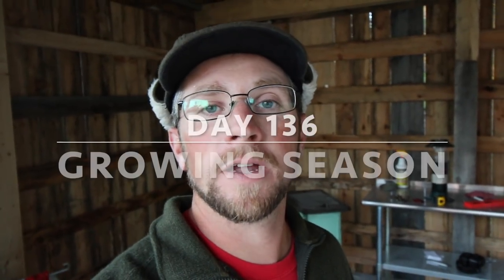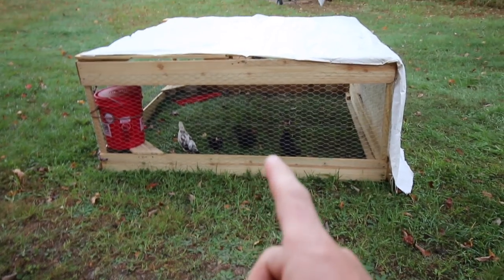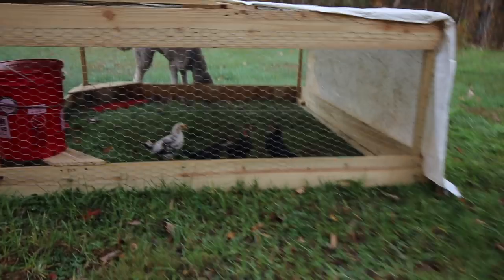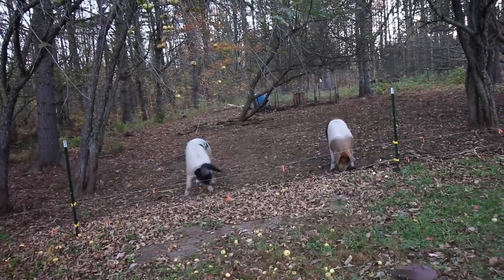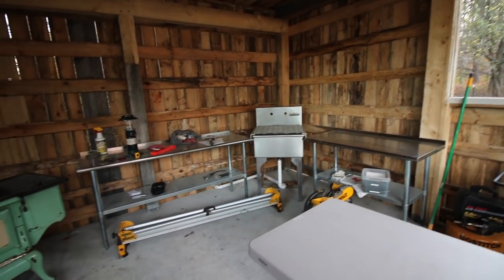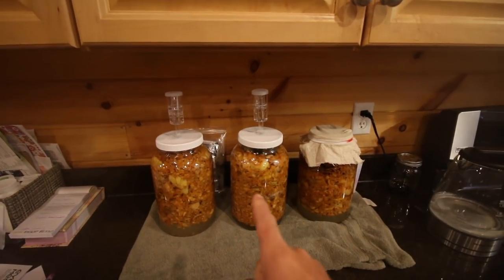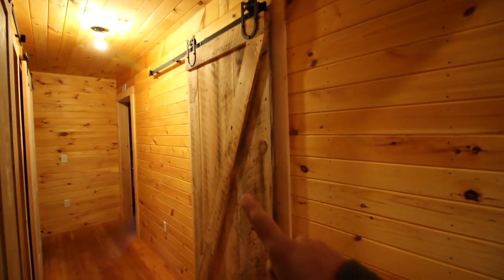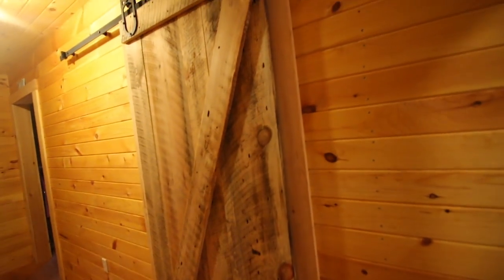Ways we save Money on Our Homestead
We are sharing with you how we save on our Homestead, it is a video series with our doing with some of our friends and fellow YT homesteaders the Links to there channels are down below

Daily Uploads!